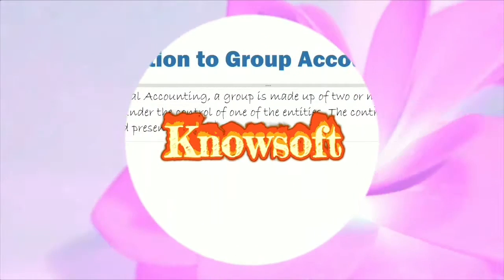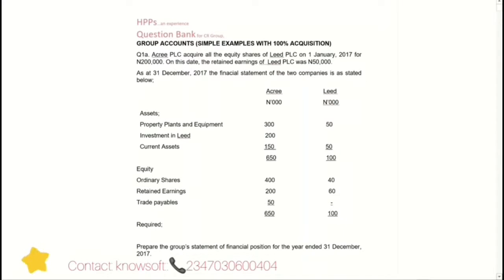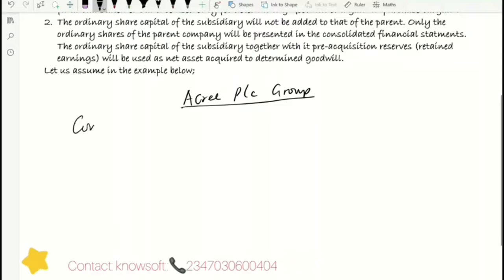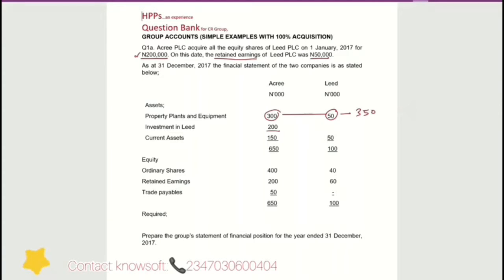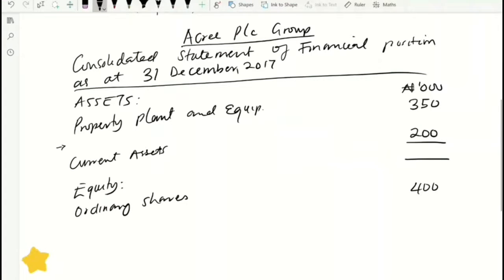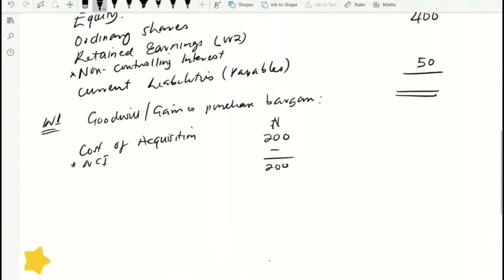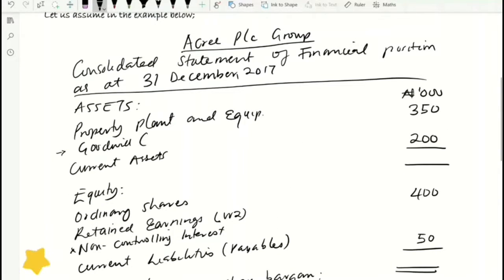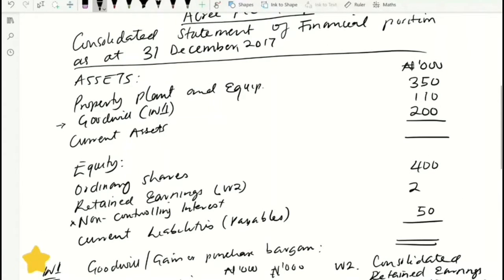Introduction to Group Accounts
Knowsoft product ...knowledge without stress